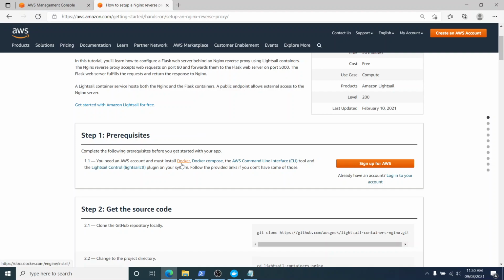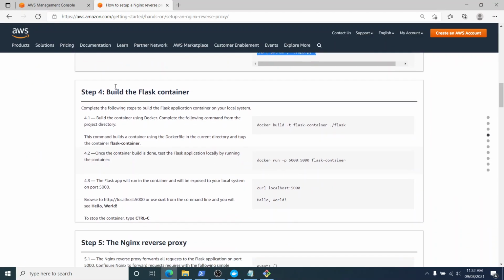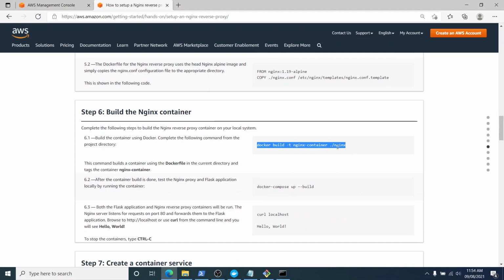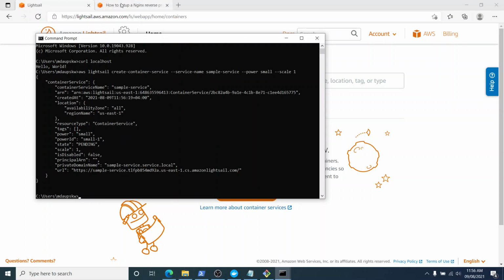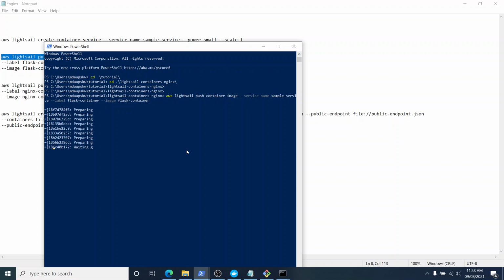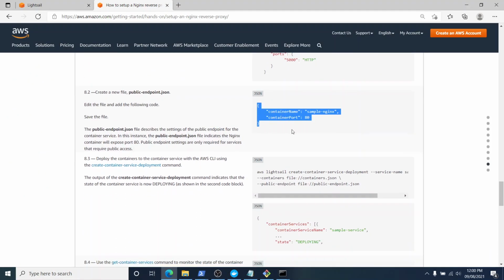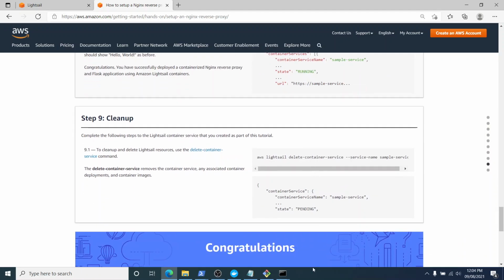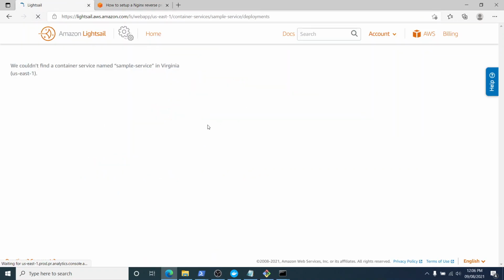Amazon Lightsail Tutorial: Deploy an NGINX Reverse Proxy | Amazon Web Services